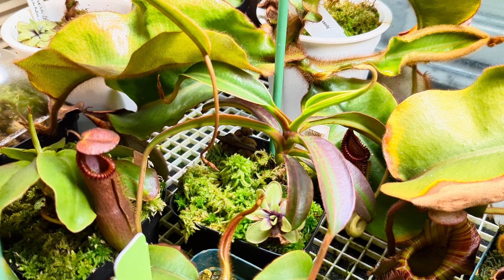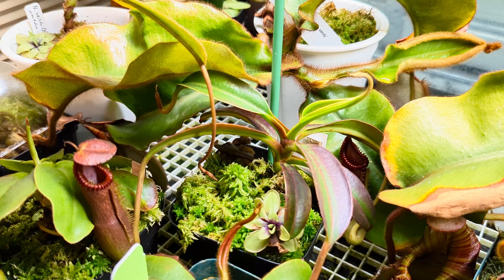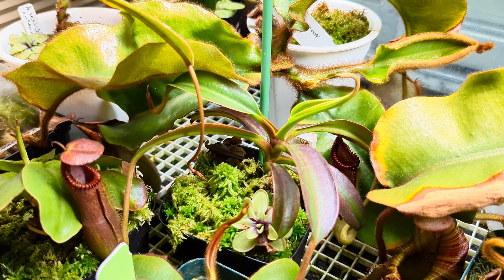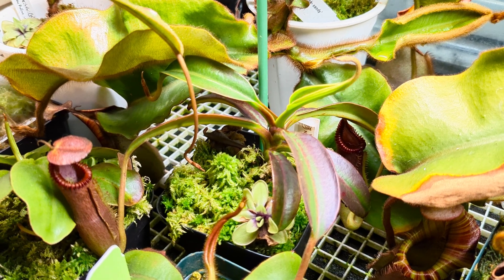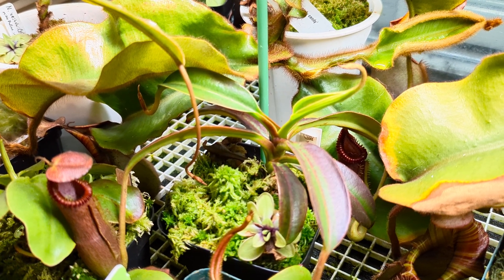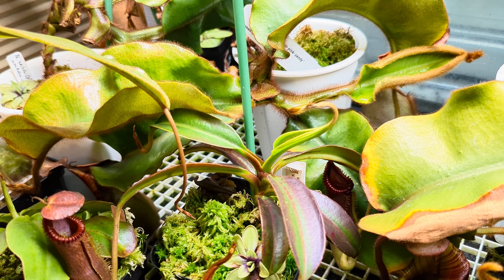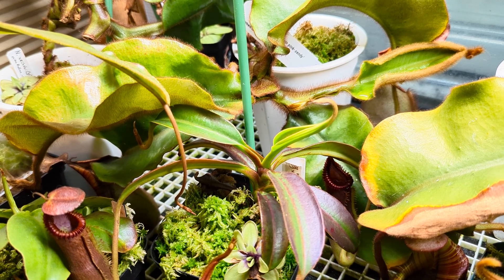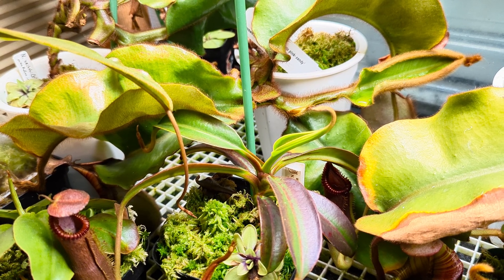Specimen Spotlight: Nepenthes Edwardsiana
A quick discussion on the species of Nepenthes Edwardsiana

currently this time there are two mountain ranges Mt Kinabalu and Tambuyukon
supposedly at the beginning of this year a third mountain was discovered with its own population, but information and or details are not known at this time to the public

the specimen I show is a Mt Tambuyukon Seed Grown specimen I've had for a few years now. growing quite well within my conditions which is typically Highland but can have heat spikes and or heat waves on occurrence

highest temperature range it's handled is 95 F
coldest nights it's handled is 50 F

typical range for temperature is 50  to 76 F

within the summer though it is typically more in the '60s